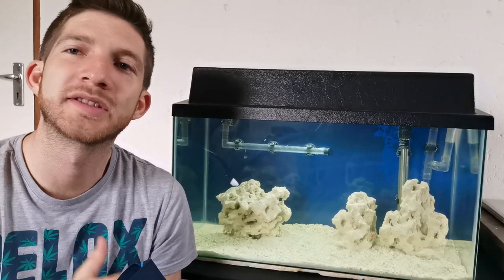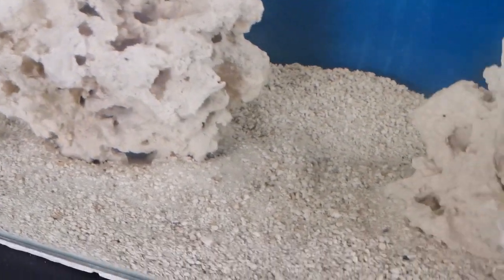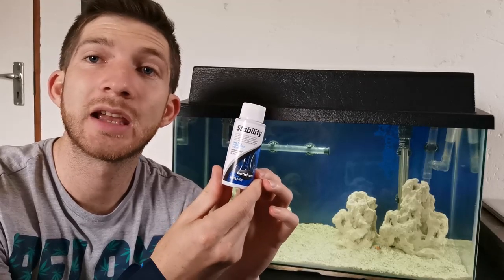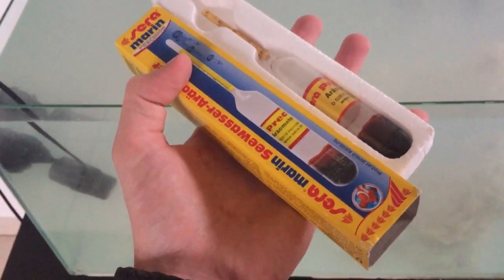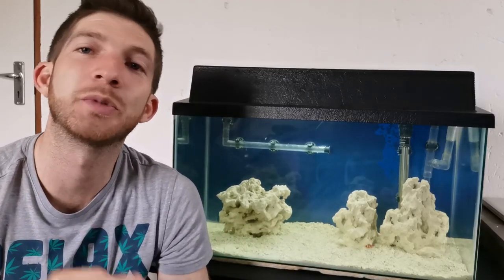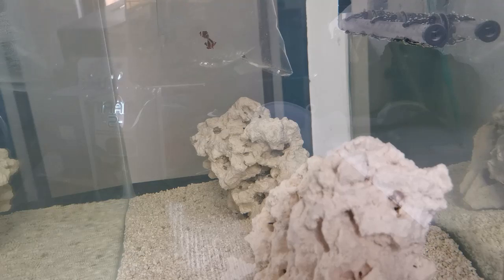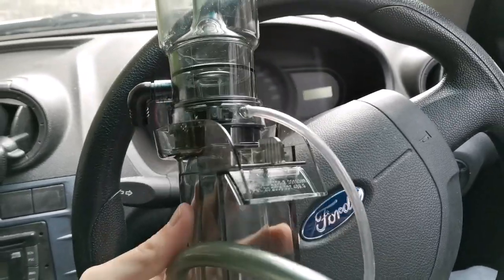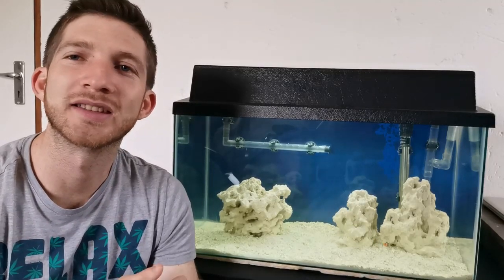Introducing Clownfish to a new saltwater tank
This week, in episode 2 we introduce clownfish into our new 60L, 17 Gallon saltwater marine aquarium. We also go through the equipment used and how we set up the tank.
I'm so excited by this saltwater journey. Hope you enjoy!